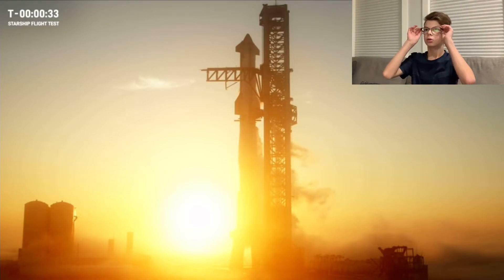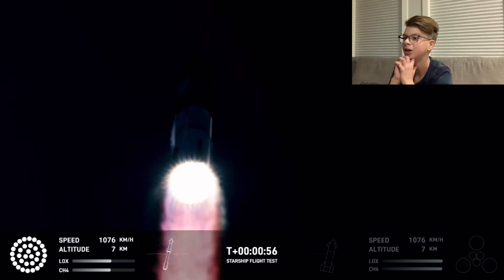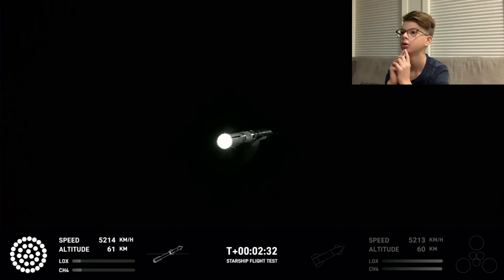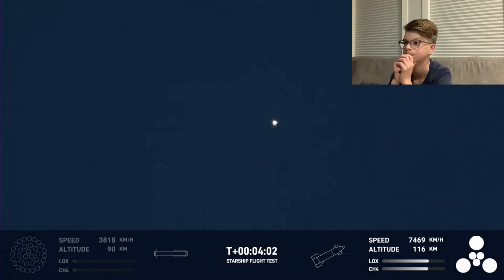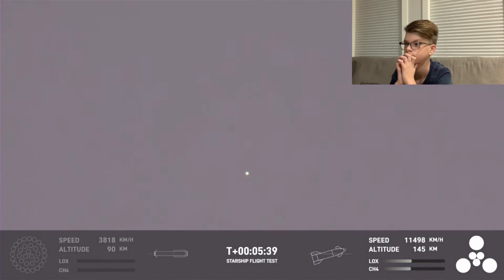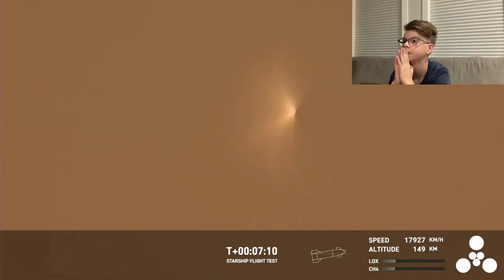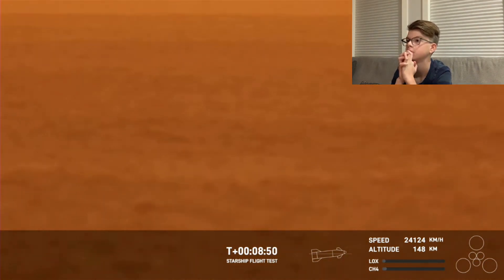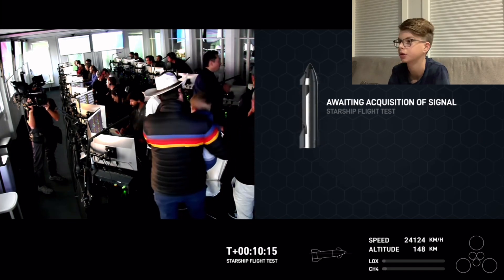Starship IFT-2 Launch Reaction!!!!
Sorry for the echo, I was unable to fix it but it still sounds alright!

Credit:
SpaceX

Thumbnail credit:
SpaceX

Special thanks to The Space Engineer for posting the full ift-2 broadcast onto YouTube!